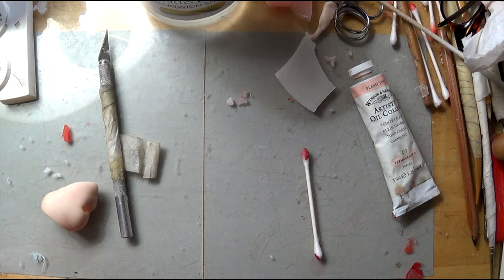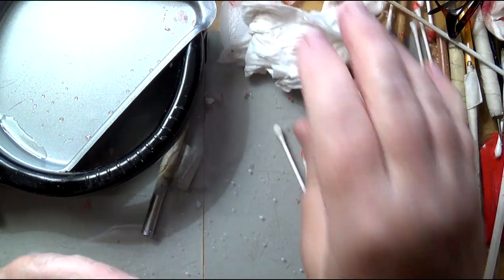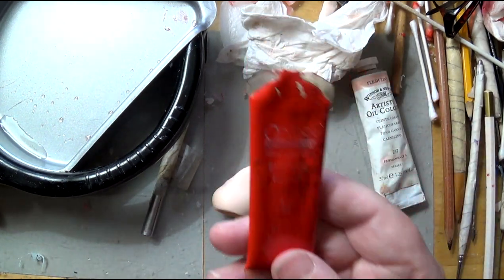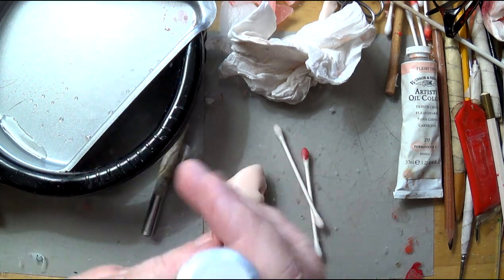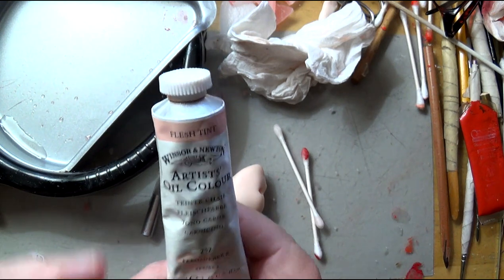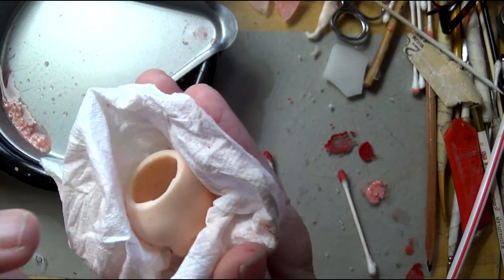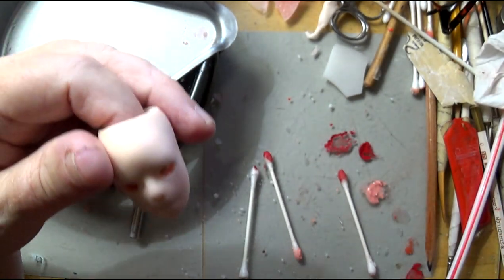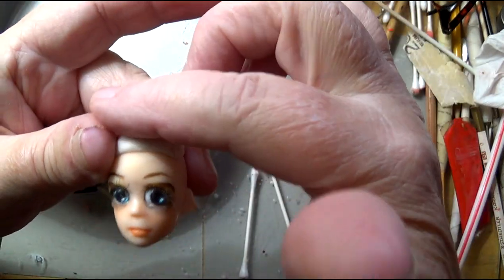Polymer clay and wax for ball jointed dolls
This tutorial Im bringing to my art channel to show you how I restore, strengthen and color my bjd.  You can use this Technic on all polymer clay dolls. My next tutorial I will explain painting the eye's and then going on through the body of the ball jointed doll.